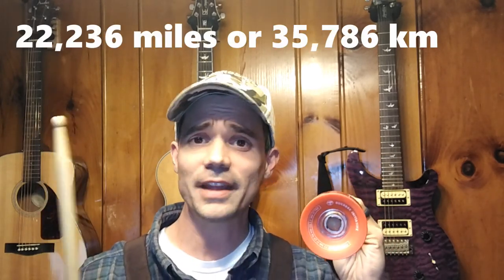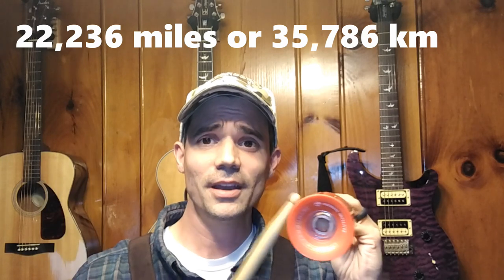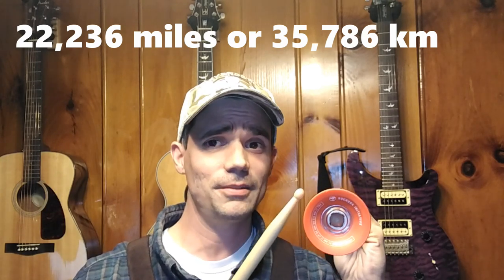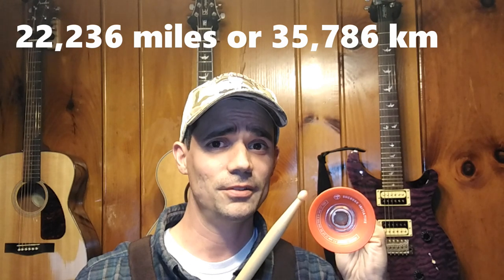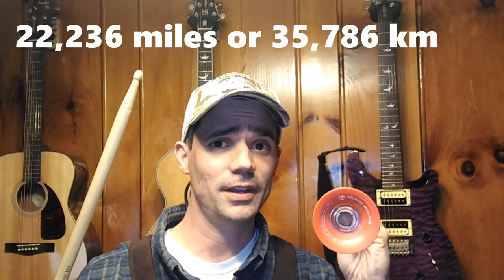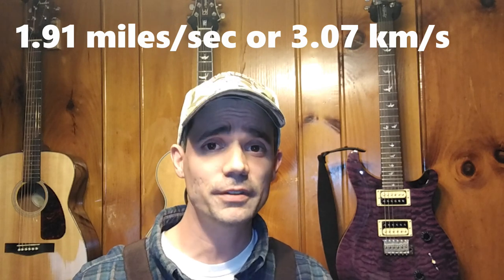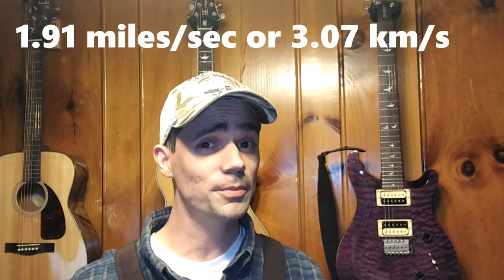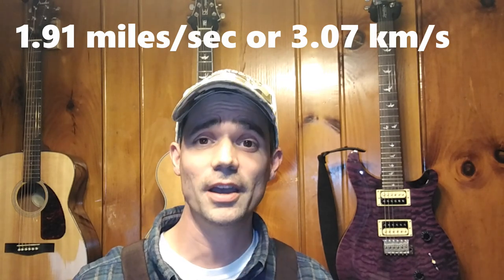What is Geostationary Transfer Orbit (GTO)? Why do SpaceX and ULA use it?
Today's question is: What is the difference between a geostationary transfer orbit and a geostationary orbit?  Why do the Falcon 9 and Atlas V use GTO and how does a satellite then get to a geostationary orbit.  I use advanced imaging props cleverly disguised as a skateboard wheel on a drumstick and another drumstick to explain. Let me know what you think!

(PS- I get nothing from the folks at SpaceflightNow. I just love what they do.)

Produced using CyberLink PowerDirector 15